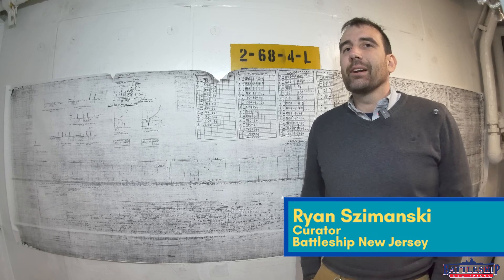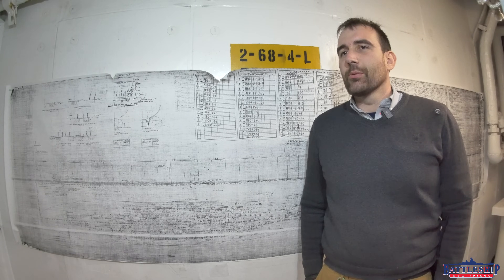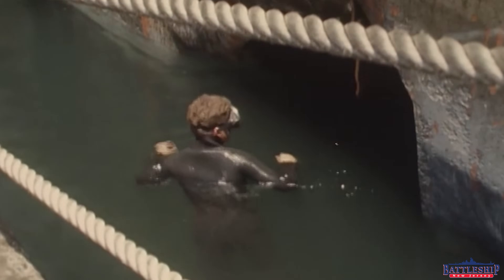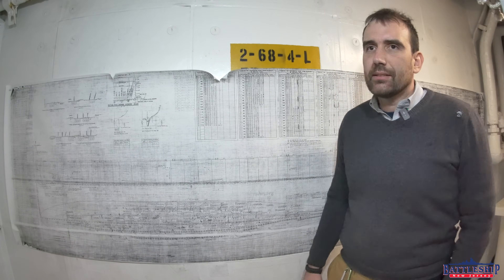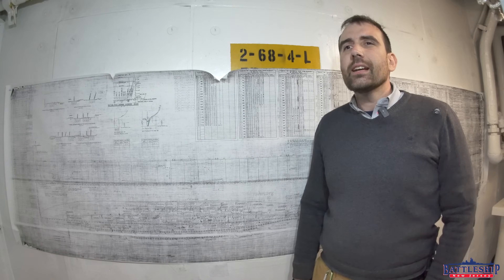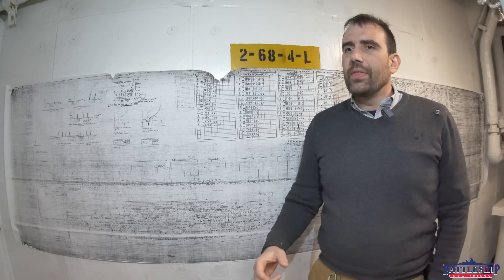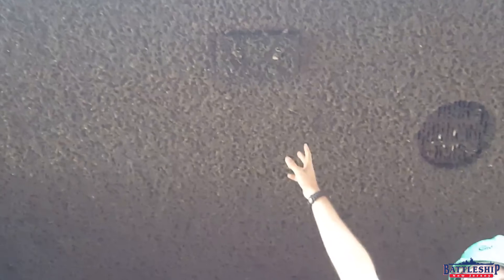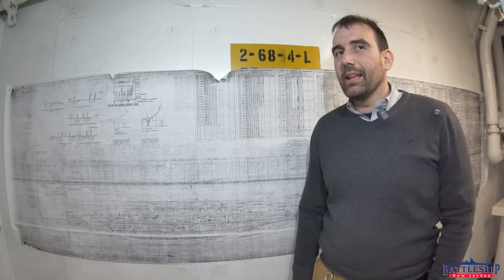Floating Drydock, Ship Lifts, Fleeting, and Graving Docks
In this episode we're talking about the logistics of how a drydock works.